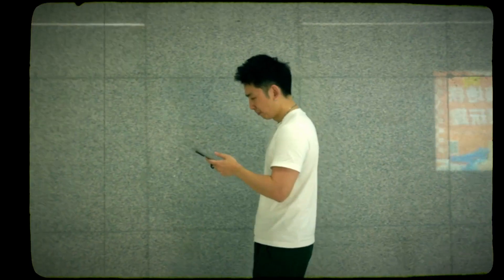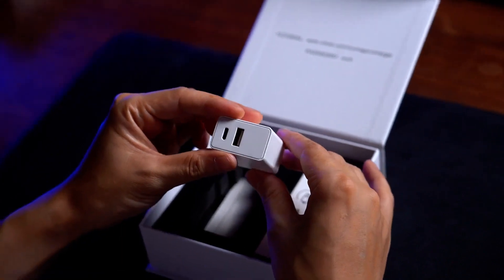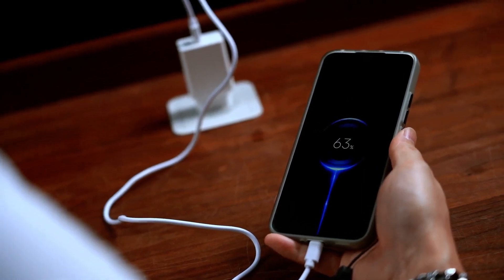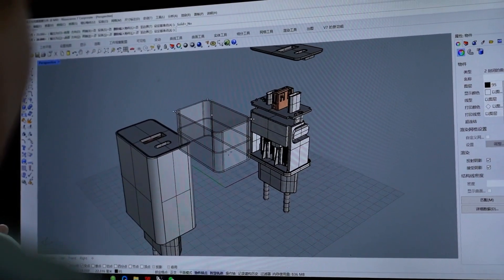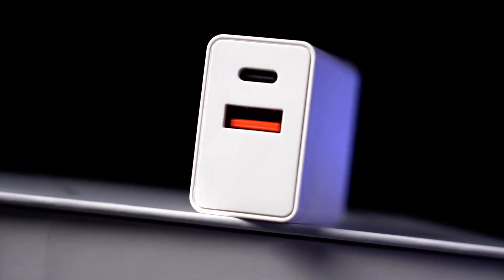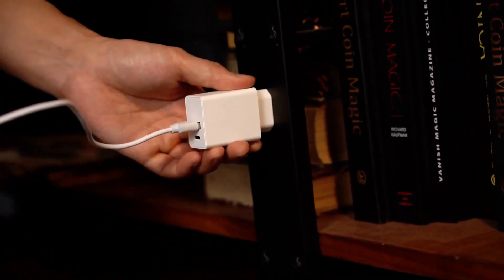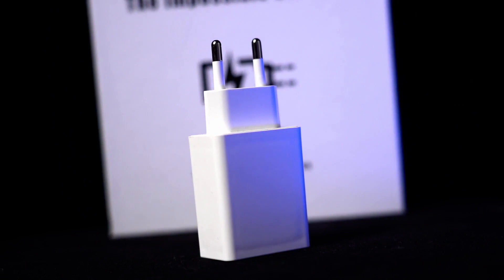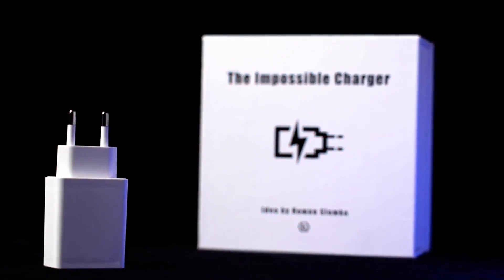Impossible Charger by Roman Slomka & TCC Magic